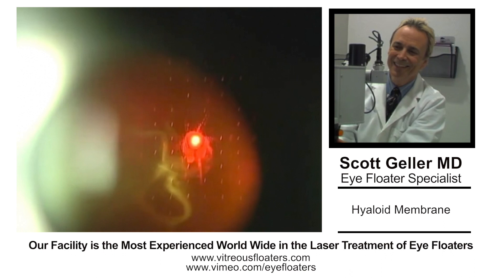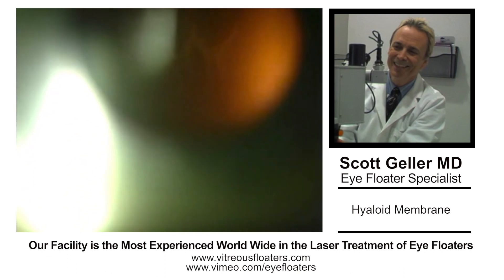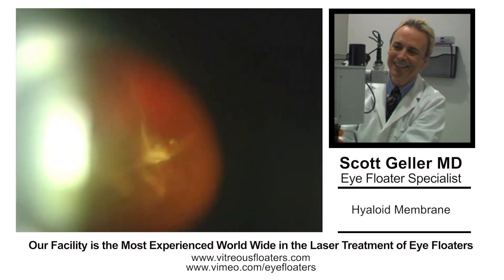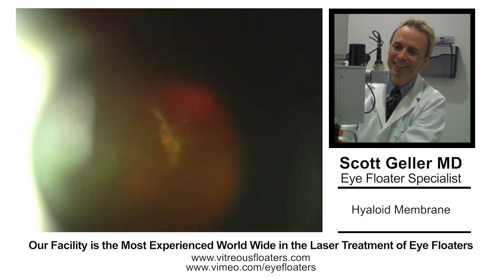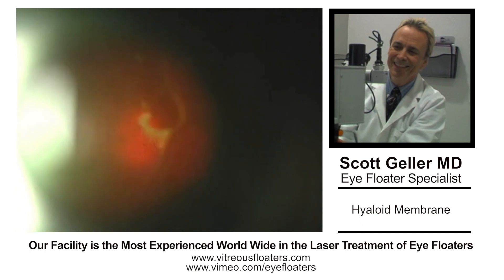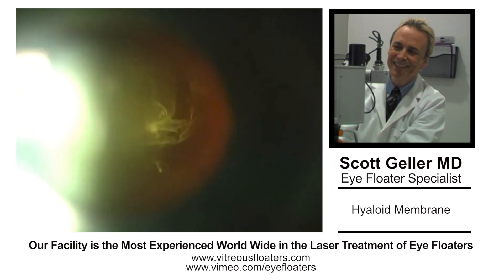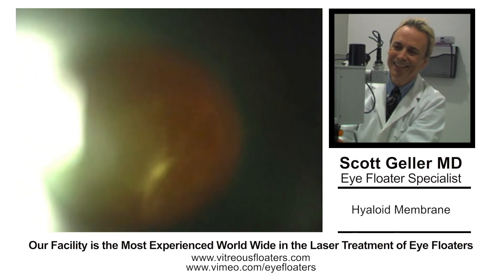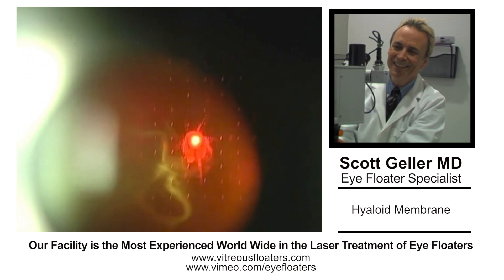Eye Floater Laser Vitreolysis Patient of Scott Geller MD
Scott Geller MD started the procedure for successfully treating Eye Floaters with laser over 25 years ago.

Dr. Geller has the largest and longest series of patients treated with laser worldwide, well over 15,000 vitreous laser session.

Patients from all over the World...including many MDs...come to us for help. see what they have to say.